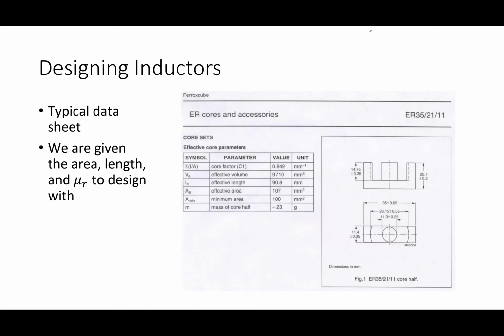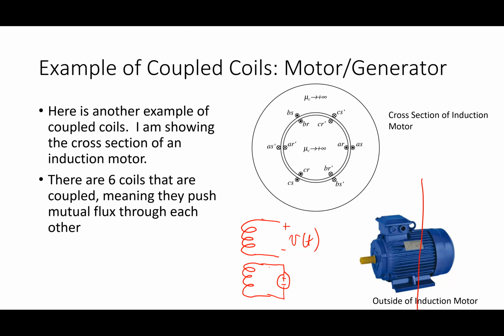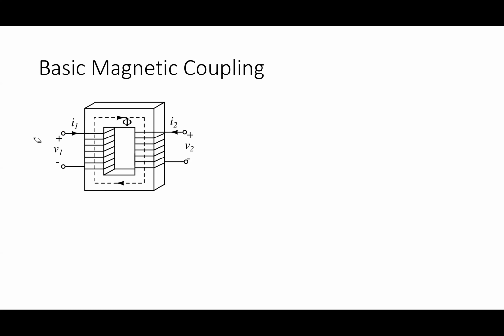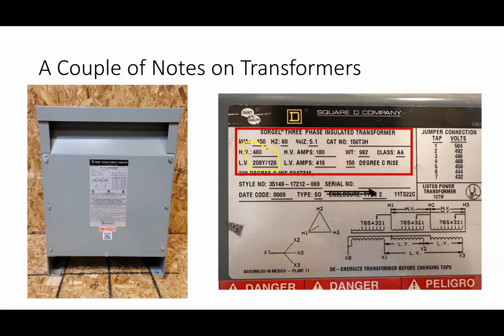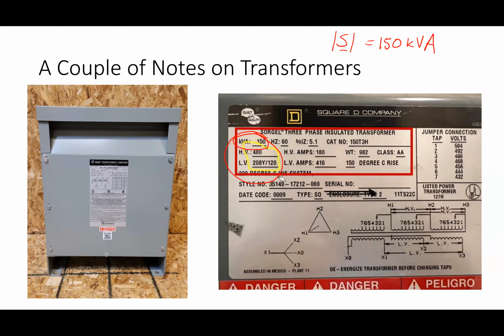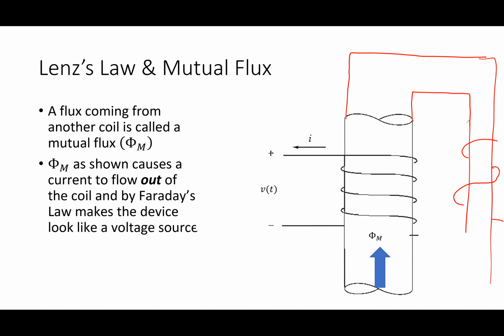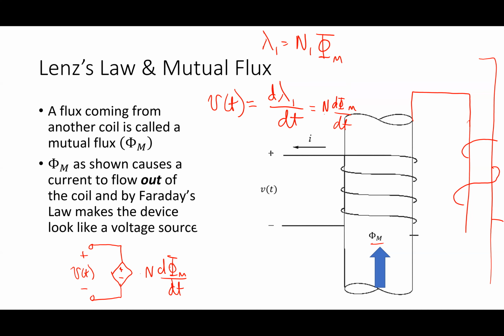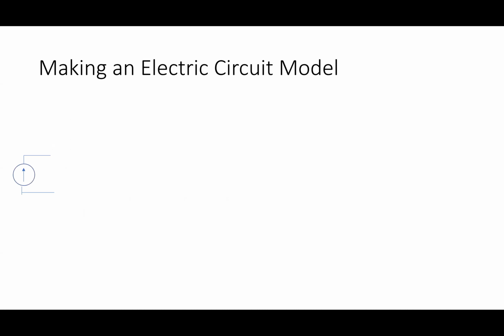3142 Lecture: February 6, 2023 (Part 1)